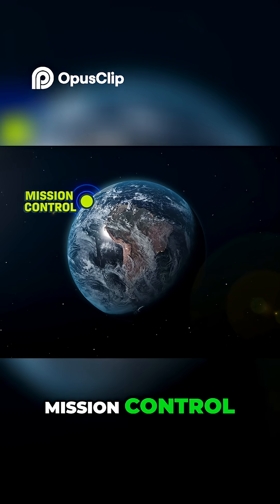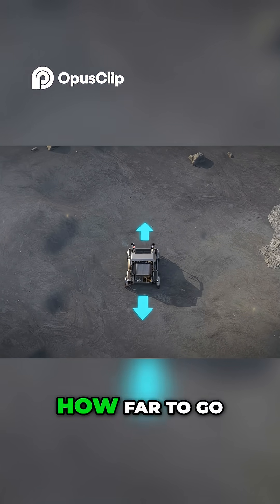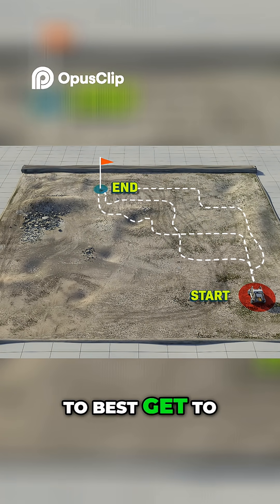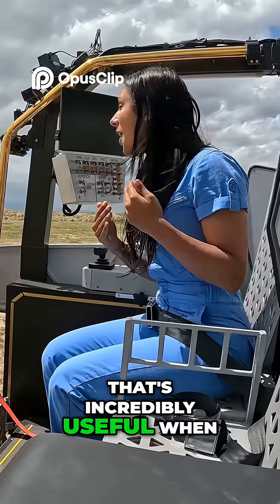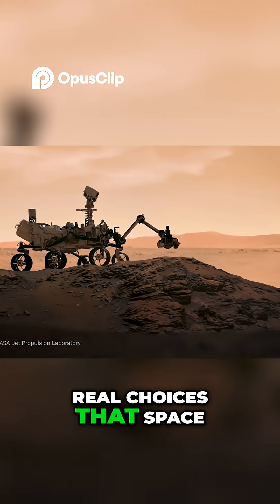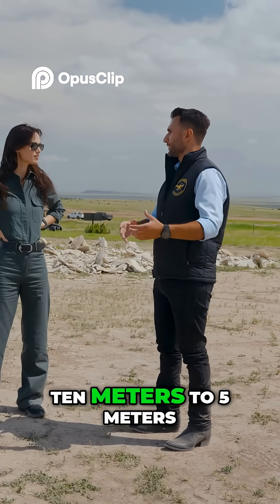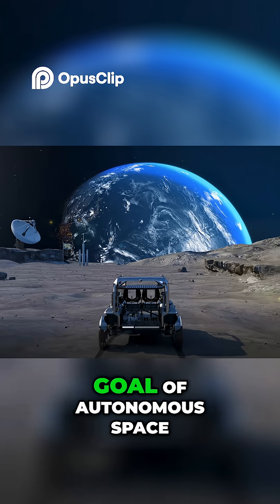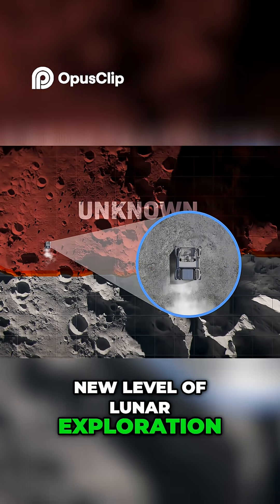Drive the Moon Truck Remotely NASA's Autonomy Challenge!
This is the world’s first “space truck.” It’s going to the moon to help us go farther, faster, and discover places we’ve never been…

Because humans are about to go back to the moon for the first time in 50 years! And no one but its builders have ever driven it… until today.

In this video I'm going to put this brand new space truck to the test in a series of 5 challenges. And I've invited someone who knows a thing or two about challenges: YouTube daredevil and host of Challenge Accepted… Michelle Khare!

Let’s go.